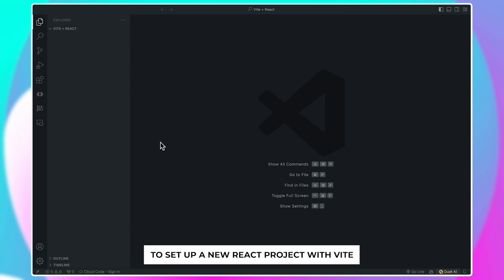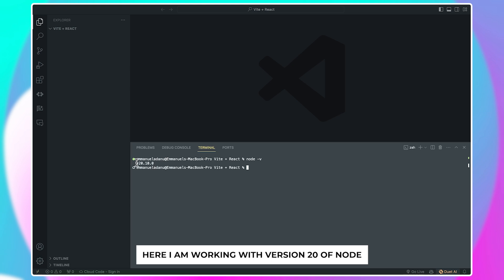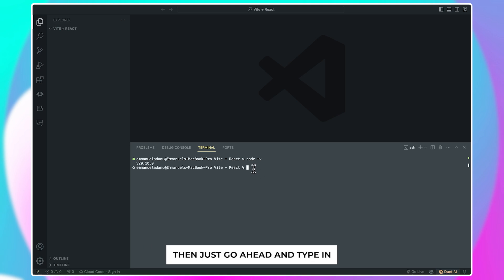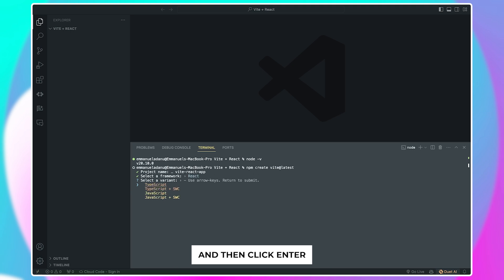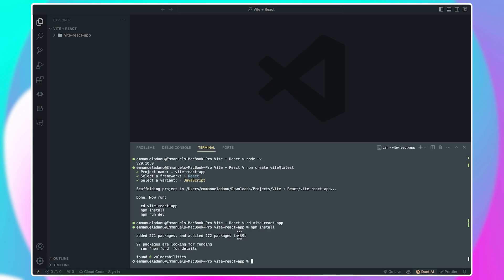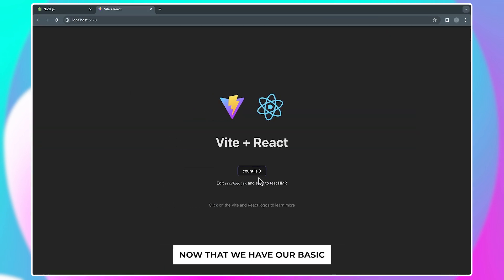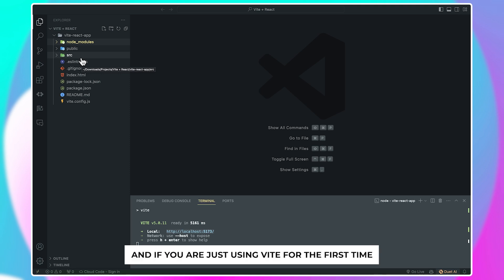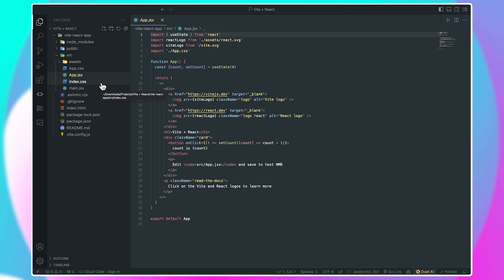How to Create a New React Project with Vite in 2024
In this video, I am going to show you how to create your react project using Vite. Vite is the best alternative to Create-React-App.